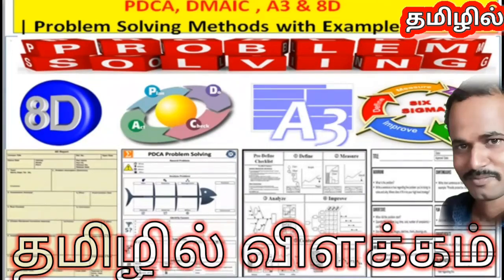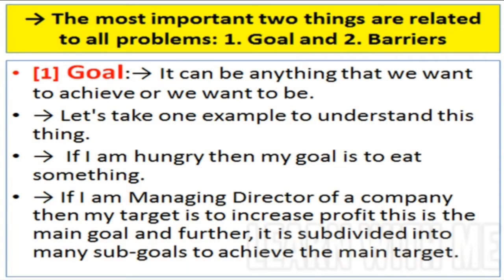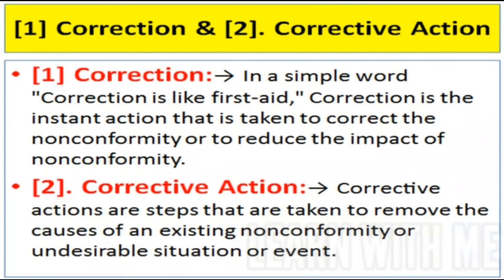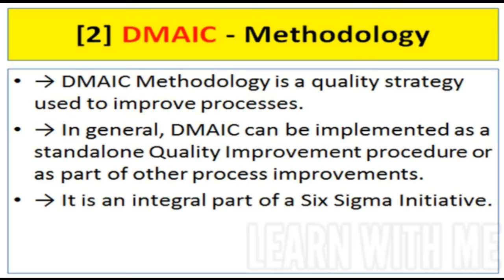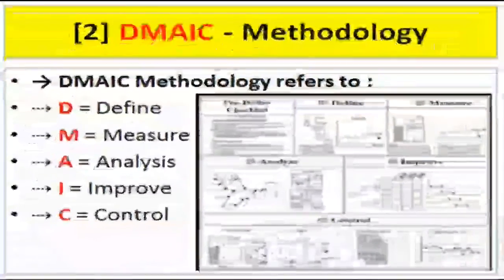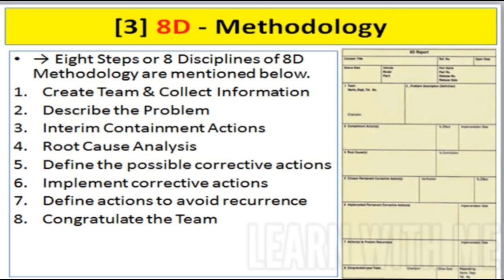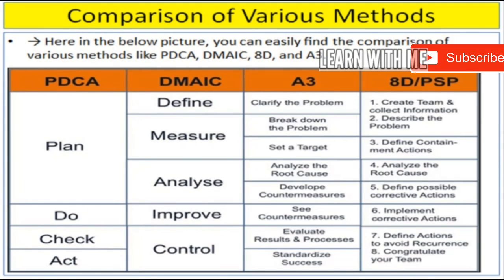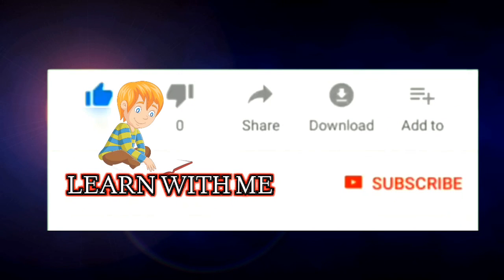PDCA , DMAIC , A3 and 8D | problem solving method with example in tamil explanation | LEARN WITH ME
PDCA , DMAIC , A3 and 8D | problem solving method with example  in tamil explanation,
Basic quality tools in tamil,
Problem solving technique in tamil,

PDCA IN TAMIL,
PLAN DO CHECK ACT CYCLE in tamil,
daming wheel in tamil,
daming cycle in tamil,
shewhart cycle in tamil,

DMAIC IN TAMIL EXPLANATION
D define
M measure
A act
I  improve
C check ,

DMAIC CYCLE in tamil explanation,

ford 8 discipline in tamil,

frod 8 D method in tamil,

8D report in tamil explanation,

8D report in tamil tutorial

A3 method in tamil explanation,

A3 method in tamil tutorial,
7 step process problem solving method,